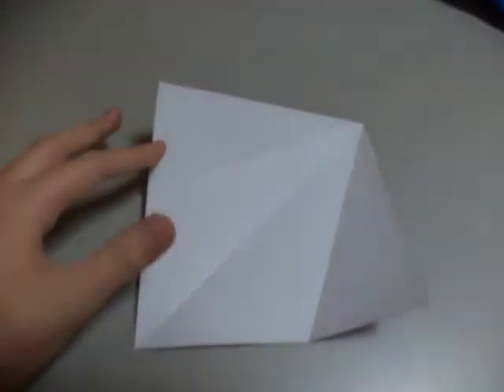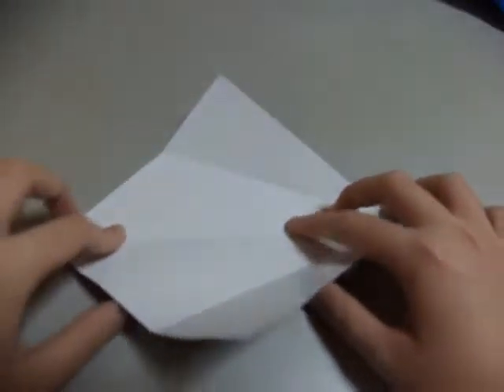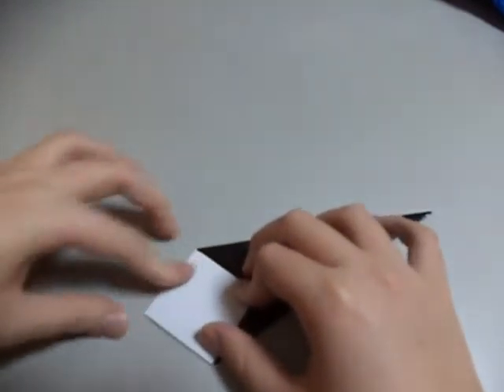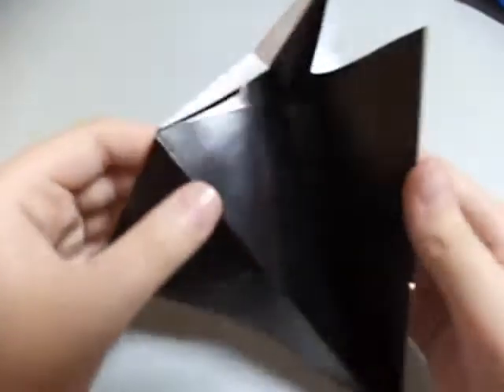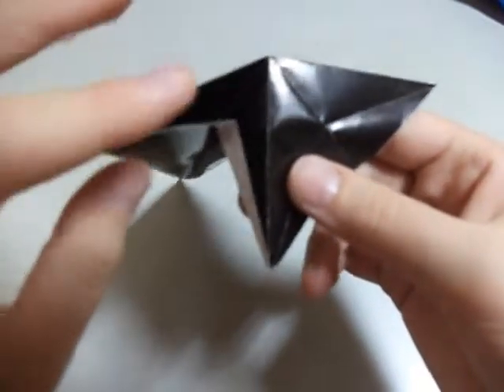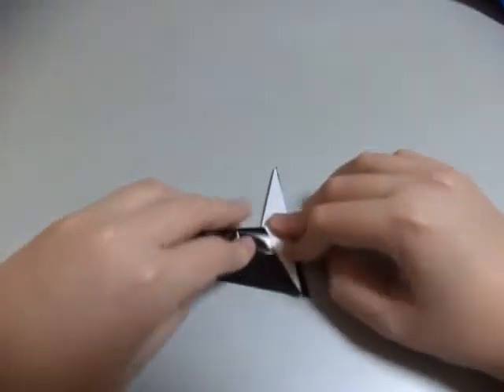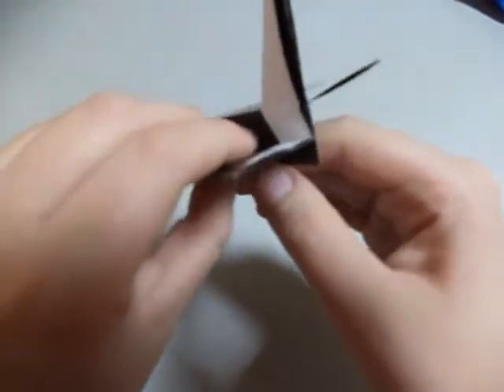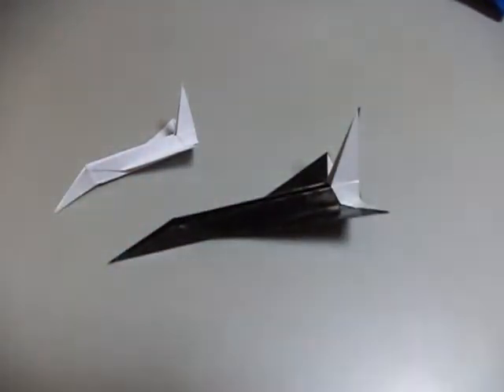Origami Tutorial-#13-Concorde plane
Origami Concorde
Press ,,SHOW MORE`` for details

Origami:Concorde
Created by:JP Rubio
Folded by:Andrew

My paper:

6x6 in. or 15x15 cm square of kami

No Copyright Infrigement Inteded